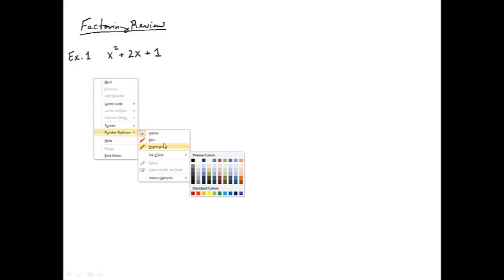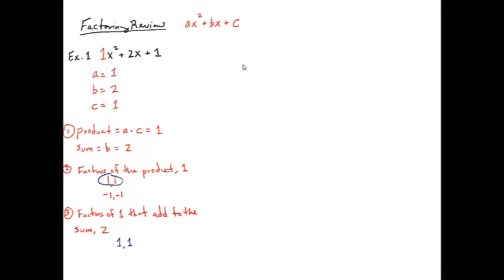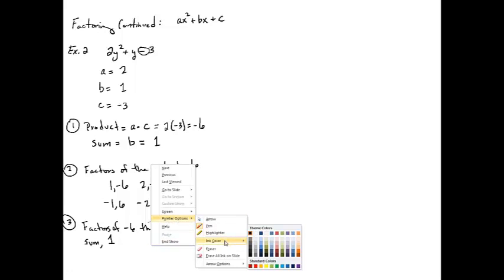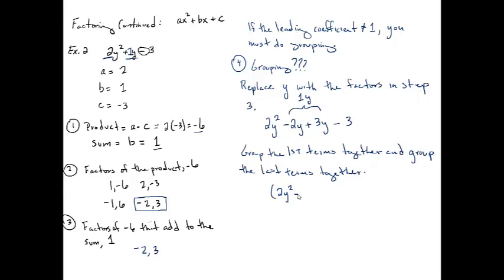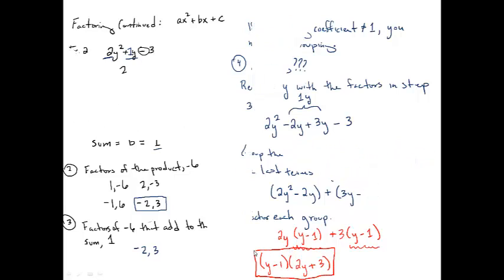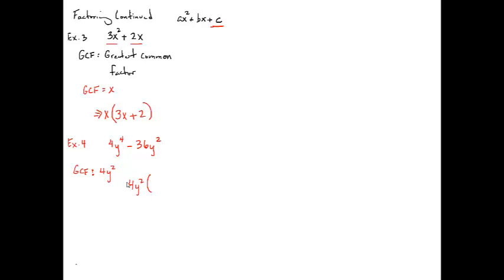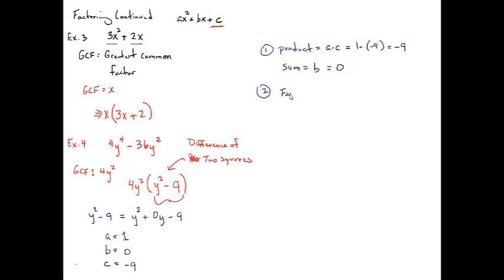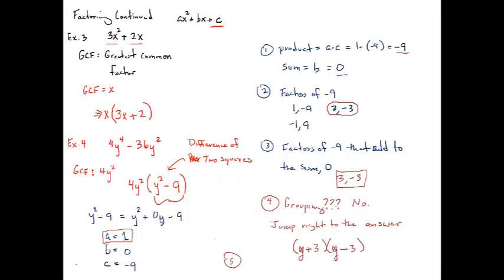Professor Hurst - MAT 102 Factoring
MAT 102 Factoring